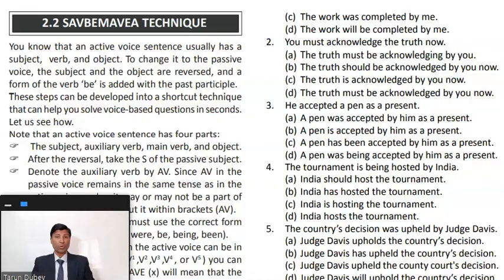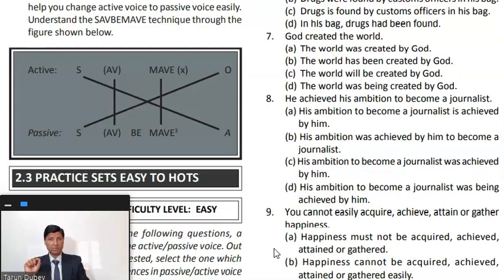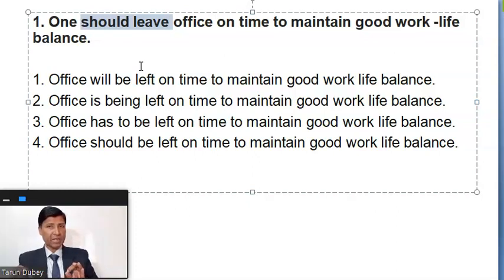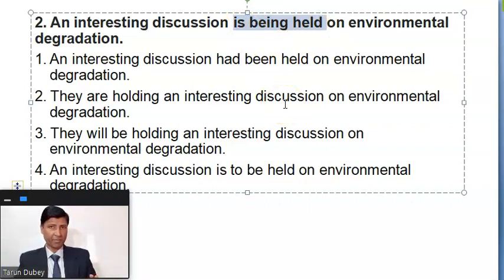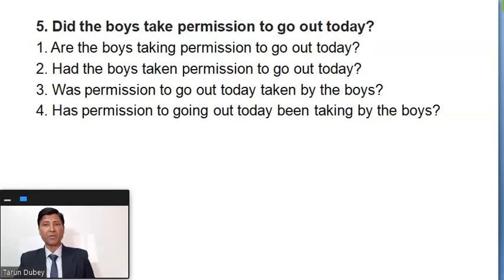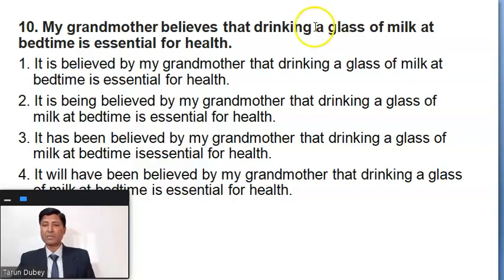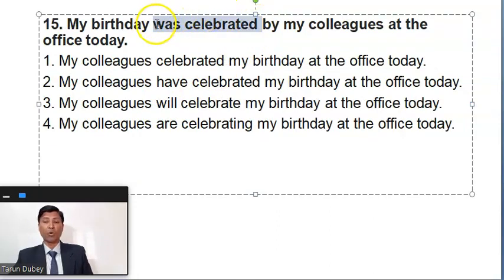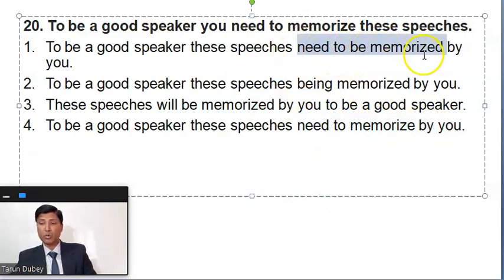SSC CGL TIER II ACTIVE AND PASSIVE VOICE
For upcoming exams, videos will be posted regularly. For exploring more in T. Dubey English Research Centre :
Follow on Facebook for regular updates and many more.

T. Dubey English Research Centre

For further queries reach at 24*7 Chat Support Assistance